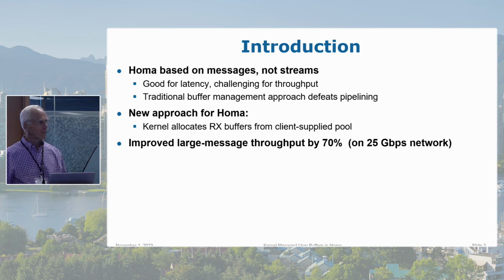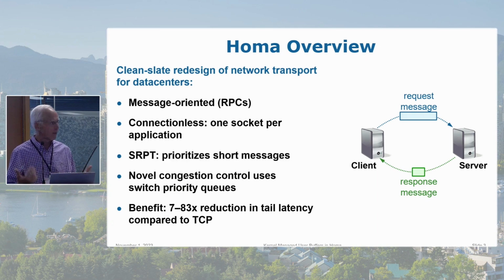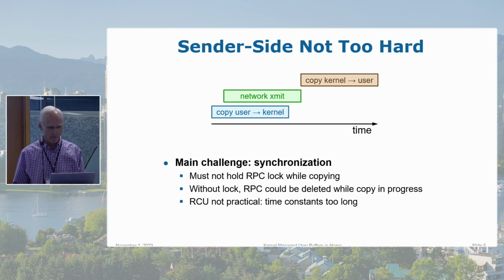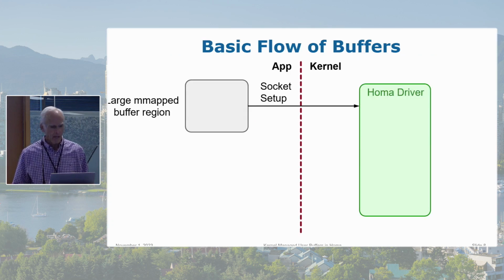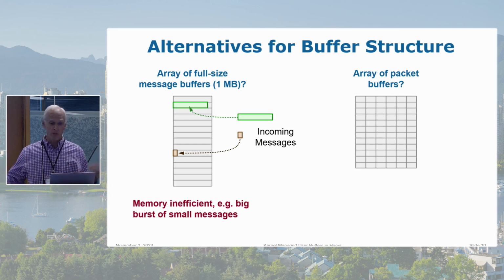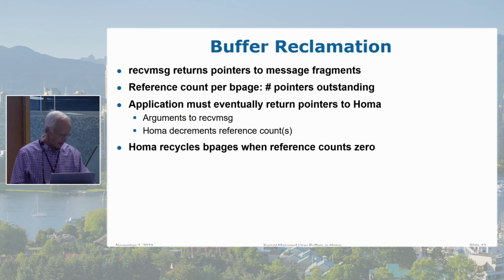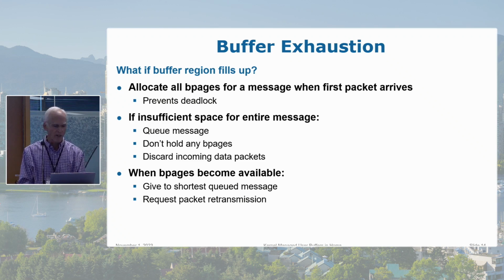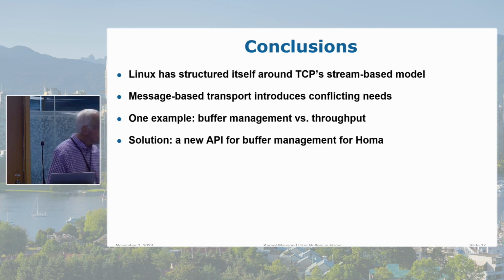Netdev 0x17 - Kernel-Managed User Buffers in Homa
The Homa transport protocol provides significantly higher performance than TCP, particularly when considering tail latency for short messages. In order to achieve its performance benefits, both Homa’s API and its internal design are quite different from TCP. One of the most important differences is that Homa is message-oriented, whereas TCP is stream-oriented. Homa’s message orientation provides many benefits, but it also creates challenges. This talk will discuss how Homa’s message orientation makes pipelining difficult, which impacts throughput for large messages, and how the problem was solved by introducing a new approach to buffering, where user-space buffers are allocated and managed by the kernel.